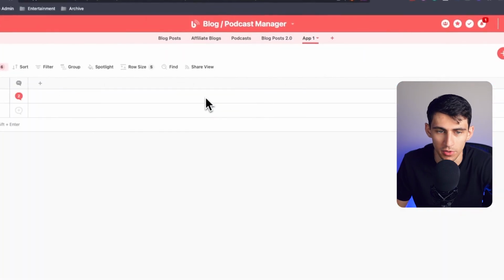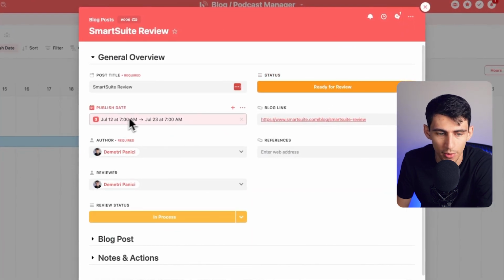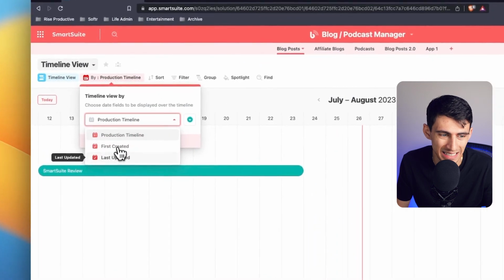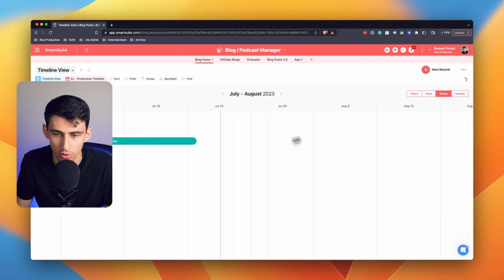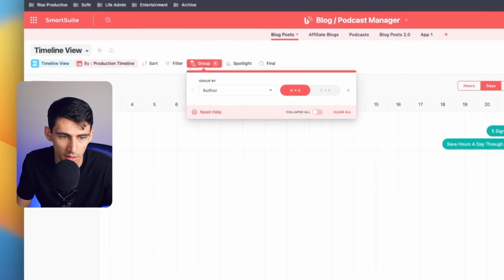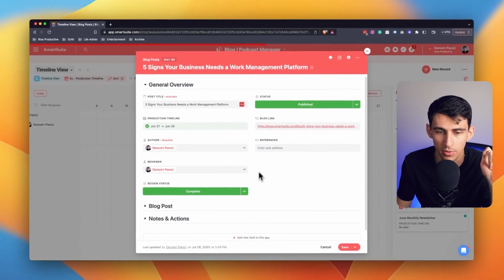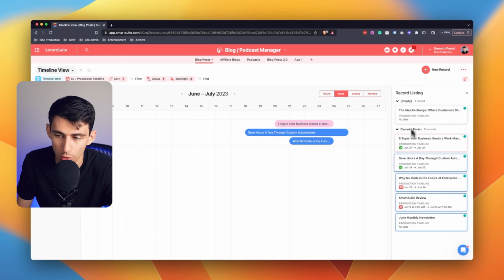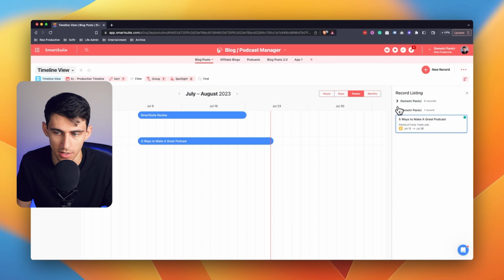Visualize Your Progress: Introducing SmartSuite Timeline View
Welcome to our SmartSuite Feature Video - "Visualize Your Progress: Introducing SmartSuite Timeline View"! In this video, we are thrilled to showcase the power of SmartSuite's Timeline View, a game-changing feature that brings your project progress to life. Discover how this intuitive tool allows you to view your tasks and milestones in a visually engaging timeline format. With SmartSuite Timeline View, you can easily track project milestones, identify dependencies, and monitor deadlines at a glance.

⏰ TIMESTAMPS:
0:00 - Let's Talk Timeline View
0:14 - Exploring The Feature